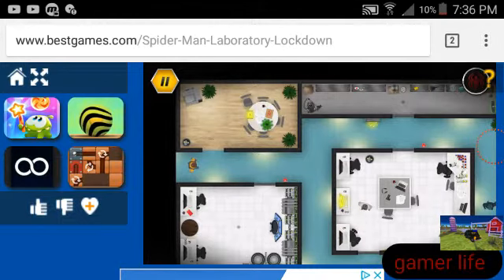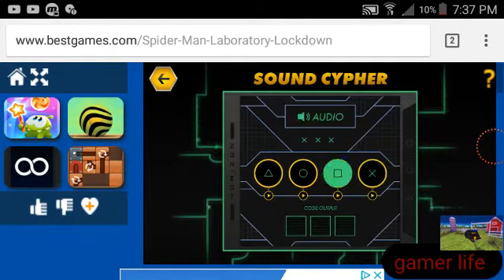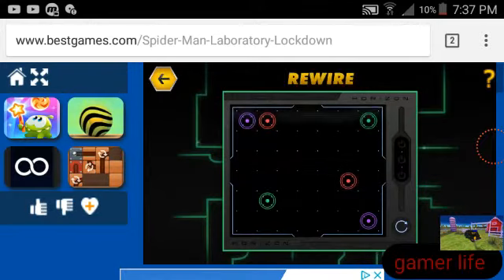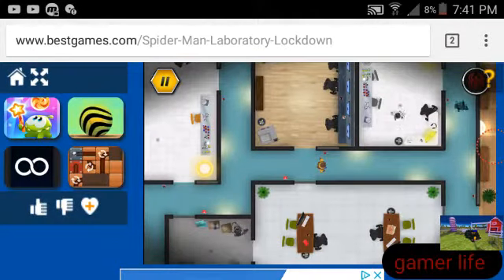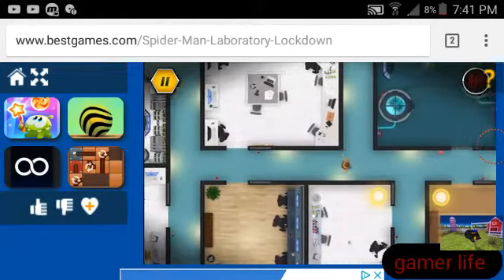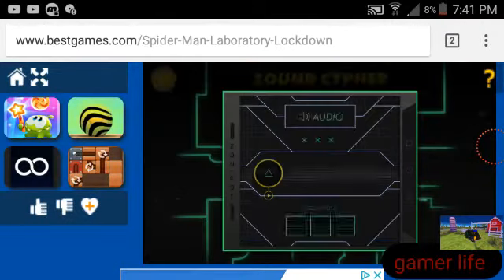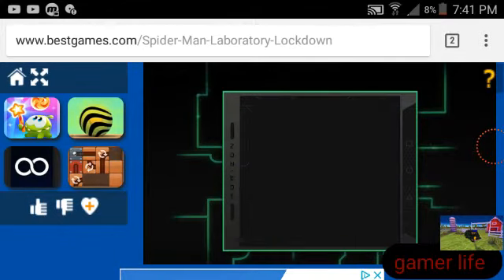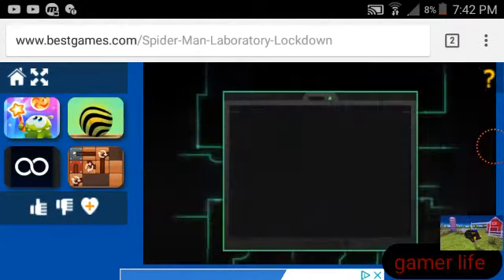Spider-Man the hacker